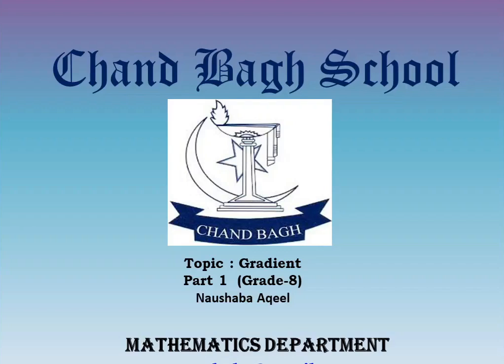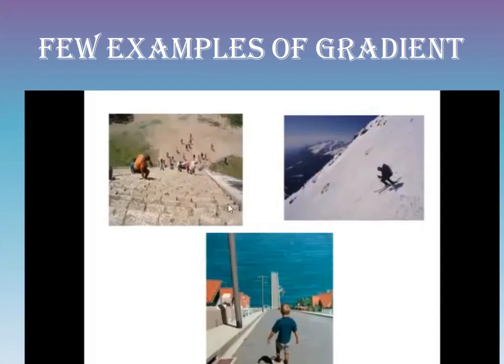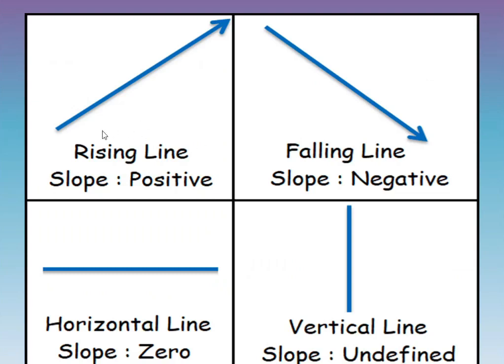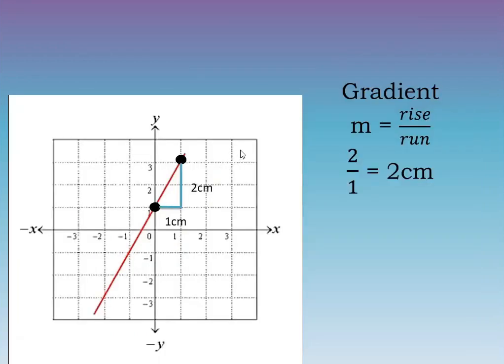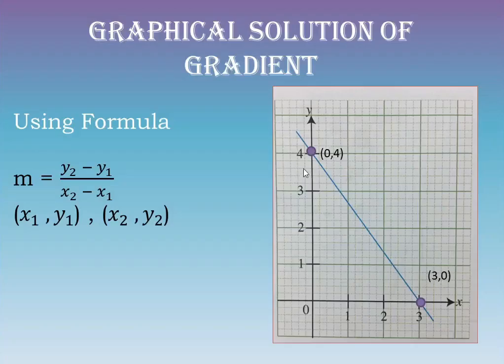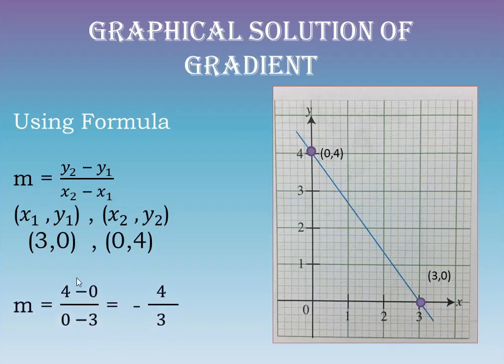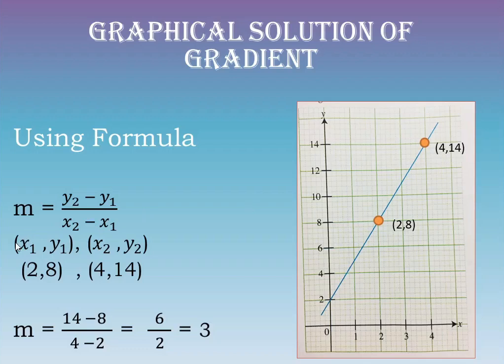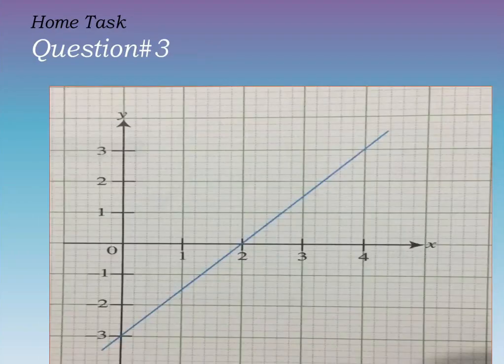Grade-8 Math Gradient Part 1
Ms Naushaba Aqeel
Mathematics